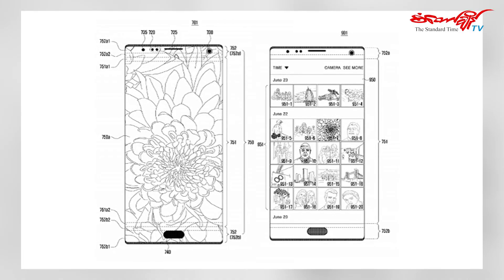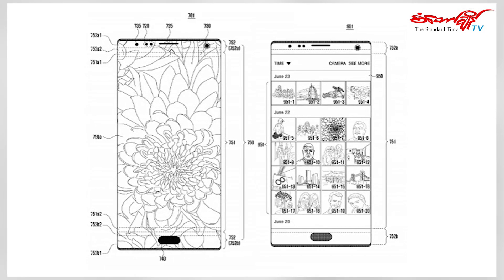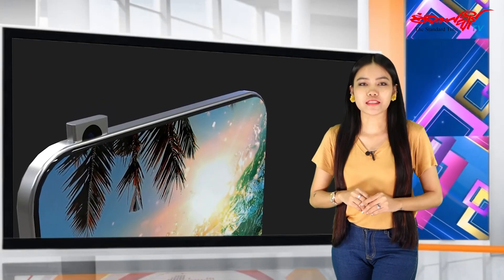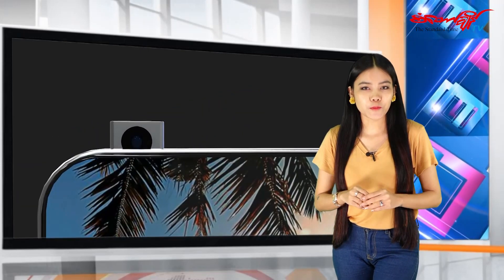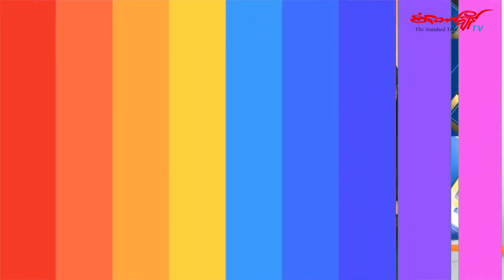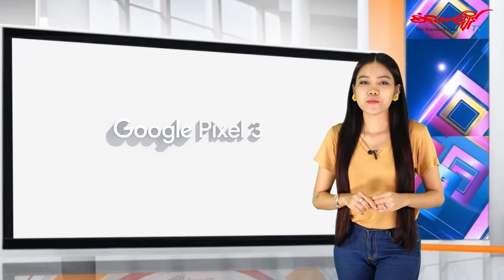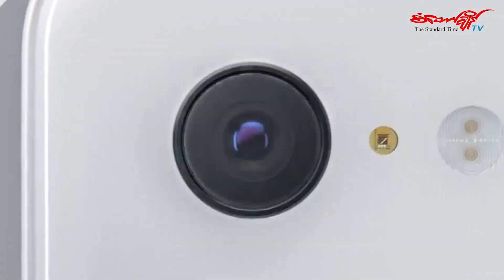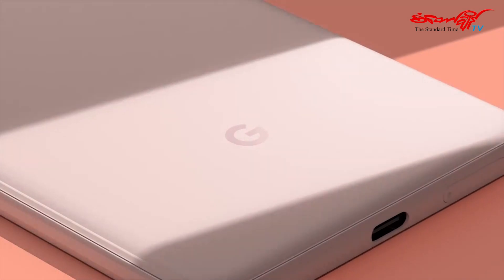မ်က္ႏွာျပင္ေအာက္ကင္မရာထည့္သြင္းေတာ့မယ္႔ LG စမတ္ဖုန္း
(စံေတာ္ခ်ိန္-နည္းပညာရပ္၀န္း)